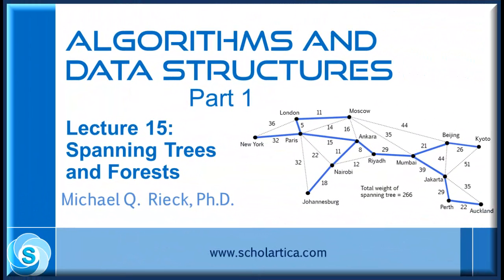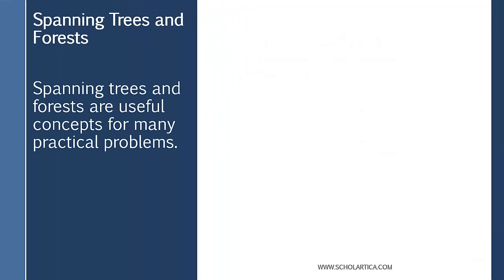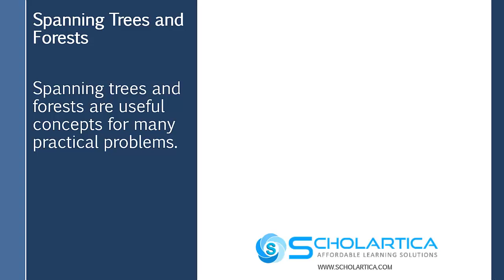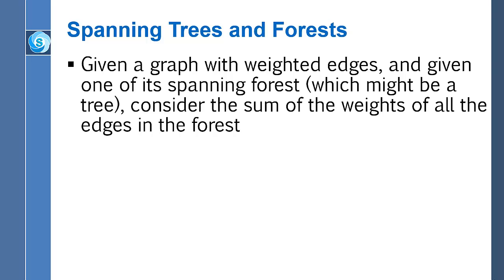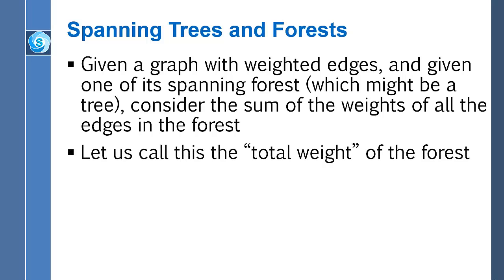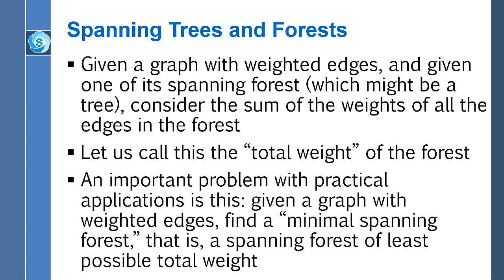Spanning Trees and Forests: Part 1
This is the first part of a series of lectures delivered by  Prof. Michael Rieck. Spanning trees and forests are useful concepts for many practical problems. When edges are weighted, the goal is often to find one whose total edge weight is minimized.